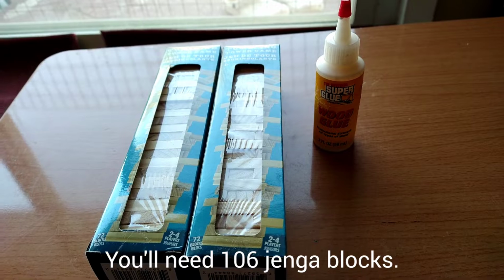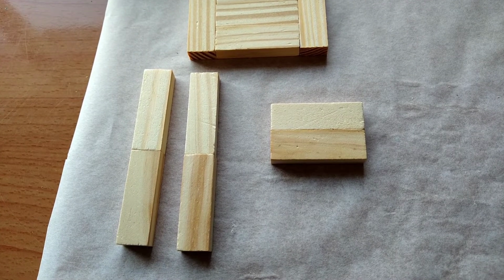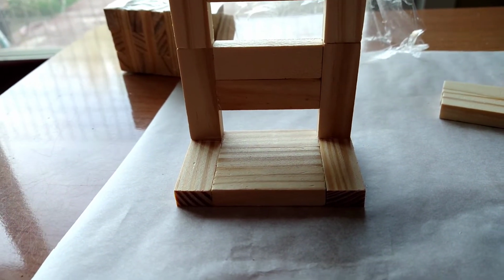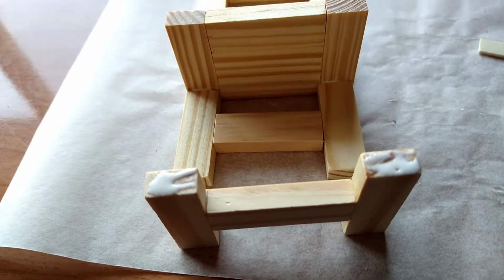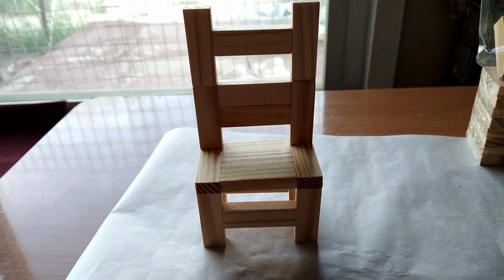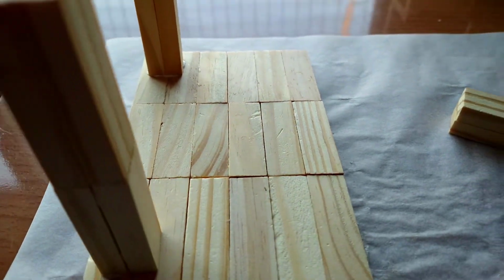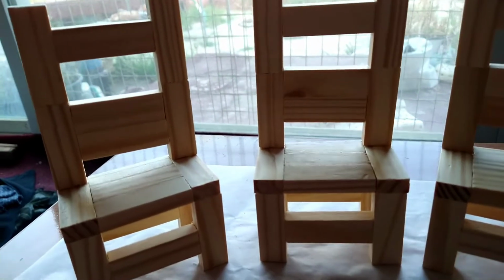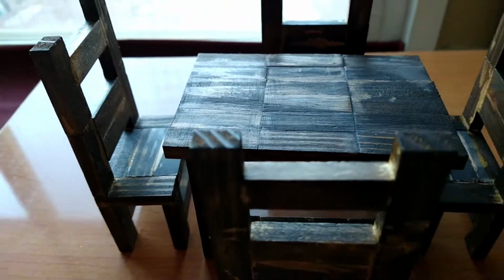5 Piece Dining Table Set Using Jenga Blocks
Cute and easy to make, 5 piece dining table set using jenga blocks.